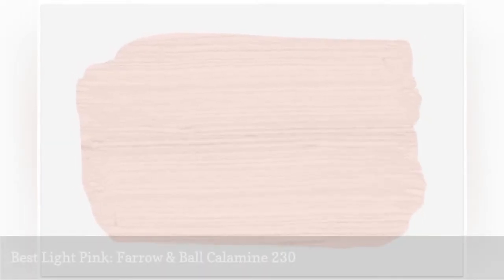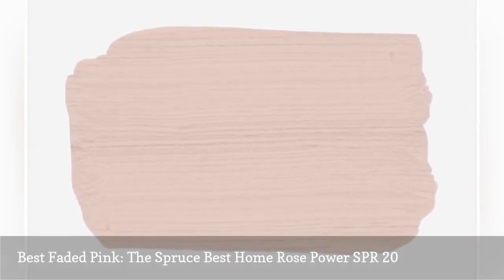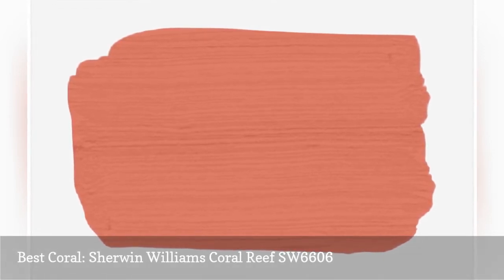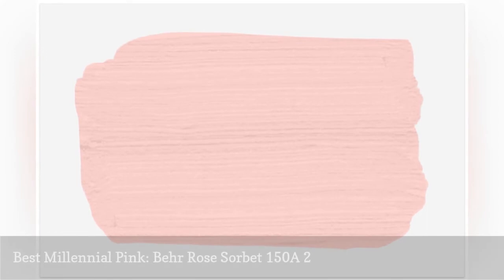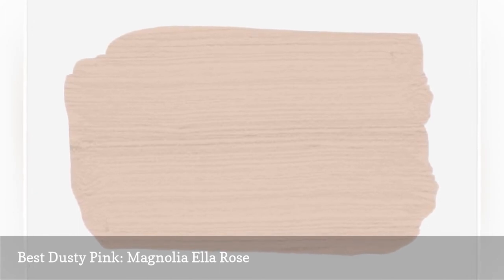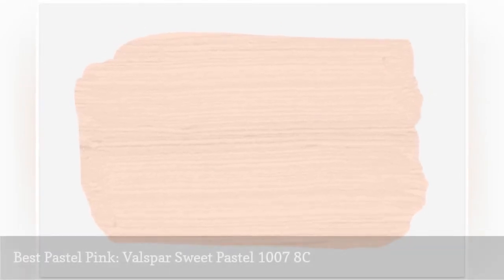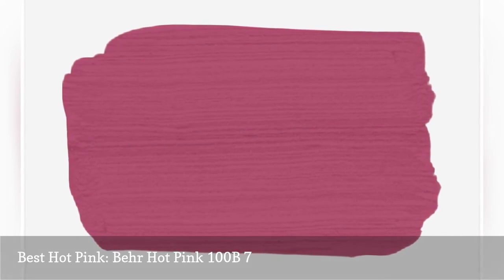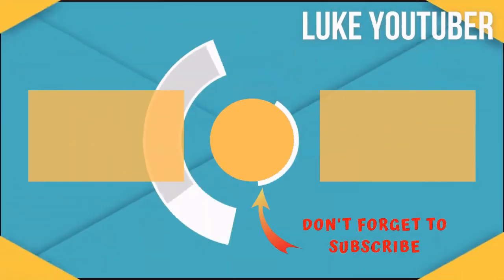The Best Pink Paint Colors 🛋️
From millennial to blush, pinks are back in a big way.
0:00 - Intro
0:00:12 -  Best Light Pink: Farrow & Ball Calamine 230
0:00:21 -  Best Faded Pink: The Spruce Best Home Rose Power SPR-20
0:00:30 -  Best Neutral Pink: Benjamin Moore Bashful 1171
0:00:39 -  Best Coral: Sherwin-Williams Coral Reef SW6606
0:00:48 -  Best Vibrant Pink: Benjamin Moore Hot Lips 2077-30
0:00:57 -  Best Millennial Pink: Behr Rose Sorbet 150A-2
0:01:06 -  Best Dusty Pink: Magnolia Ella Rose
0:01:15 -  Best White-Pink: Benjamin Moore Opal 891
0:01:24 -  Best Pastel Pink: Valspar Sweet Pastel 1007-8C
0:01:33 -  Best Hot Pink: Behr Hot Pink 100B-7
0:01:42 -  Best Dark Pink: Valspar Deep Sunset 1005-3A